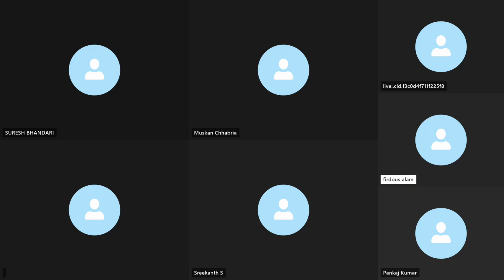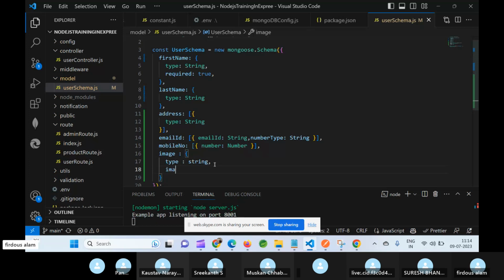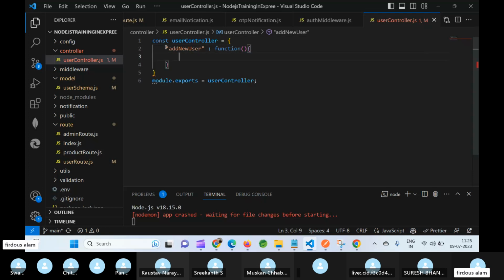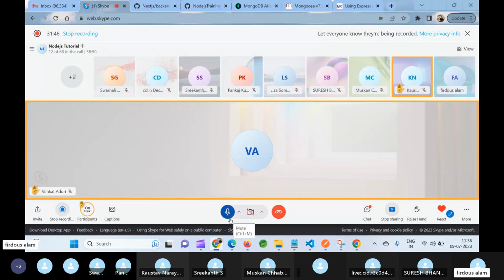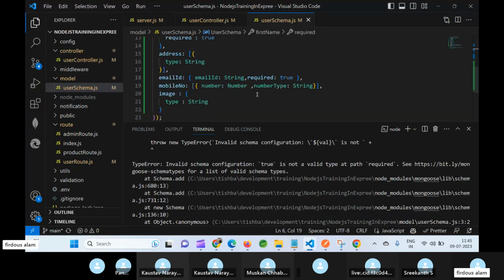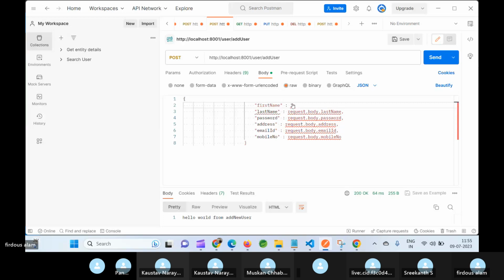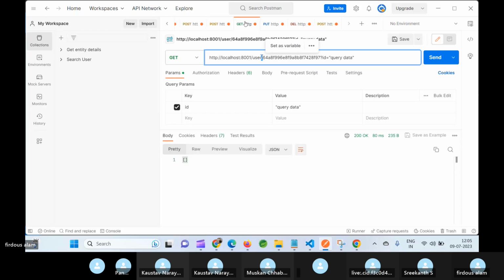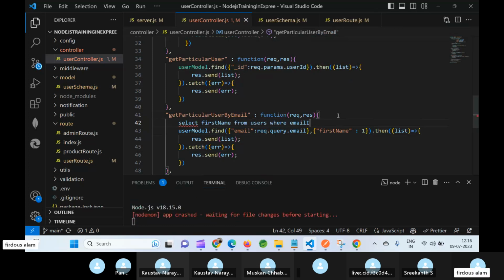Class 9 Nodejs MVC Code Structure | Mongodb Query and Crud Operation | Javascript Node js Tutorial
Nodejs Training Day4 Part1 | Nodejs MVC Code Structure | Mongodb Query and Crud Operation in MVC.

Nodejs Mongodb Connection Nodejs Hindi Tutorial Part 5 Connect Mongodb database using Node JS with express and mongoose
How to connect local mongodb compass database with node js using express and mongoose packages is shown
How to Connect Mongodb with nodejs using Mongodb Atlas i.e CloudComputing